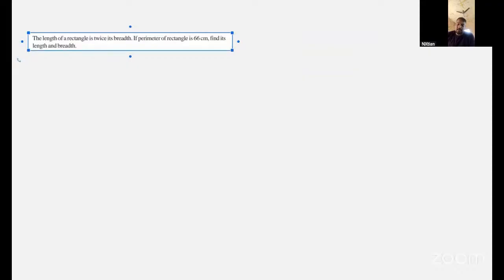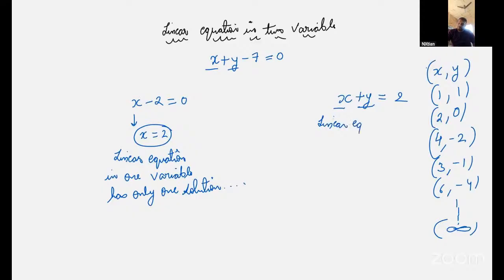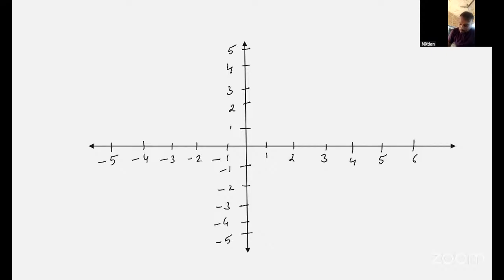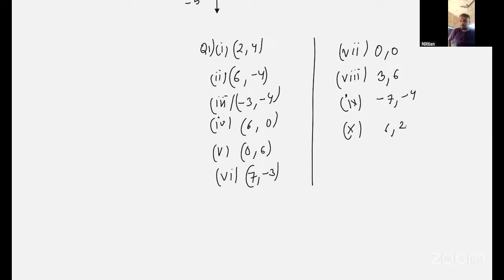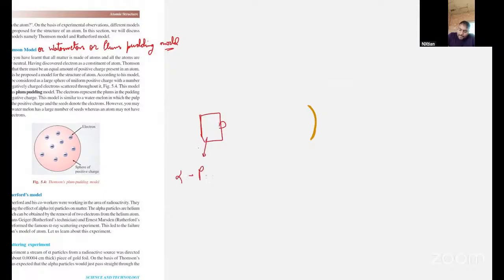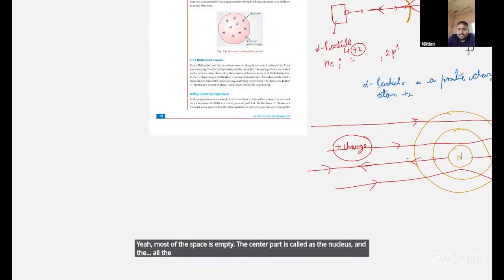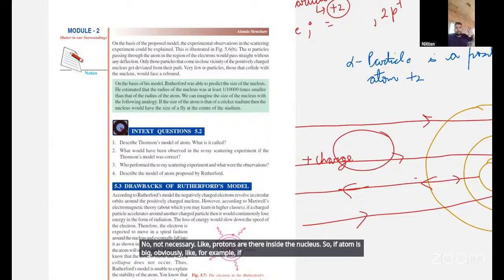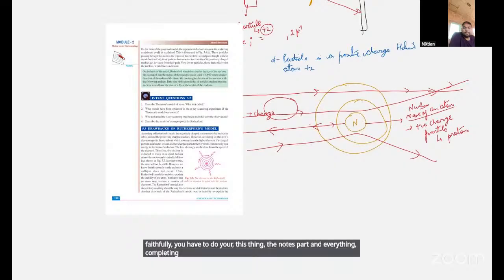Zoom Classes Online